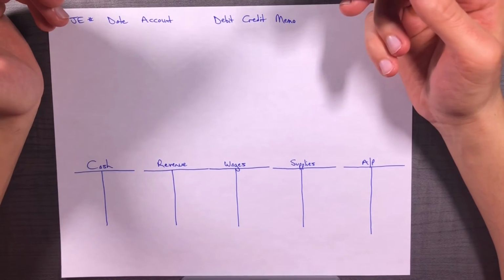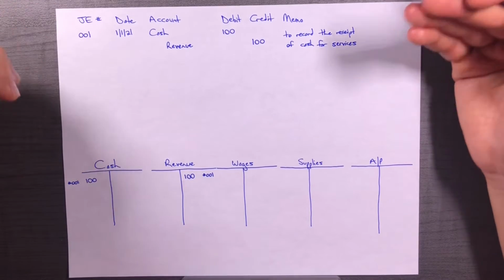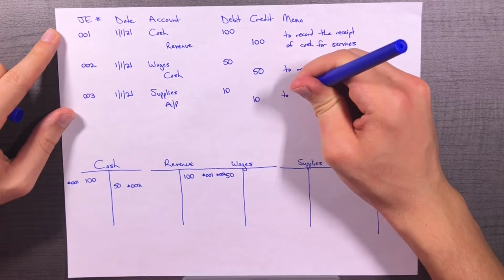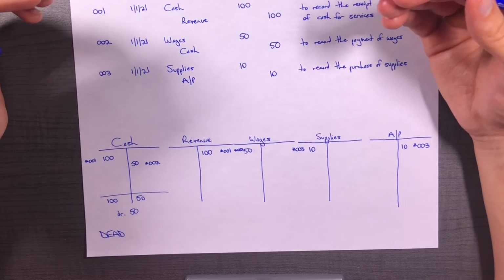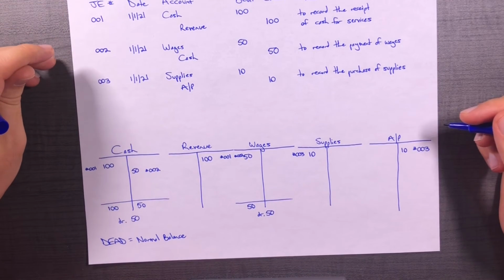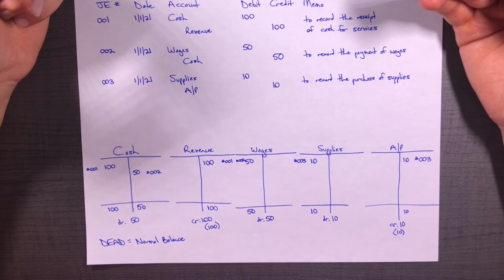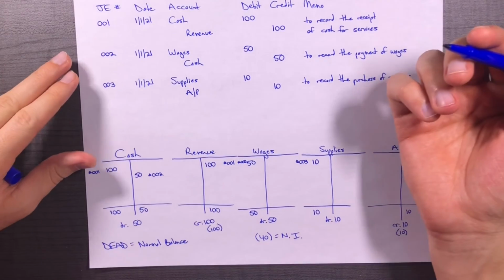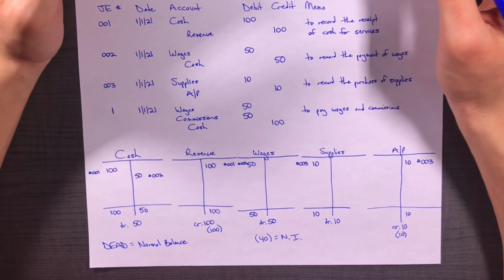Accounting Basics Episode 4 | T Accounts and Journal Entries Example Problem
Following up with our previous video, we now take a look at a comprehensive example using T accounts and journal entries, which we learned about in Episode 3. The example continues our consulting business problem, which we first discussed in Episode 2. The subsequent videos will wrap up the accounting cycle.

A lot of the material used in this video is loosely based off of the Cambridge Business Publishers textbook Financial & Managerial Accounting for Undergraduates, Second Edition.